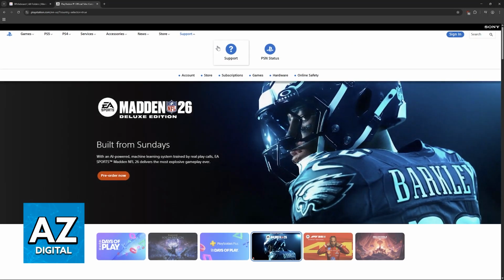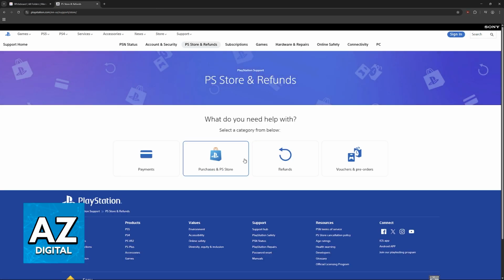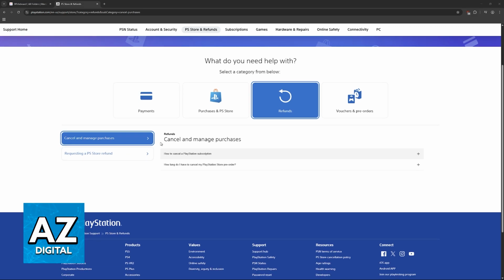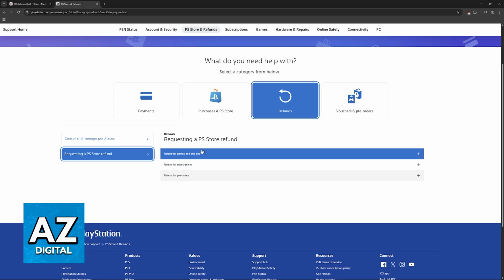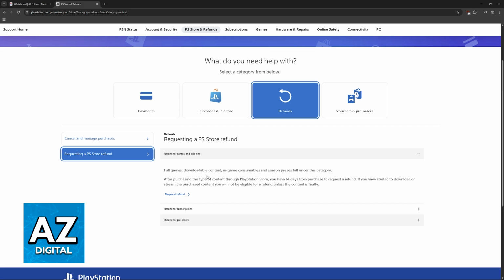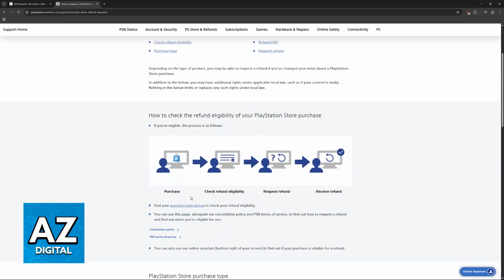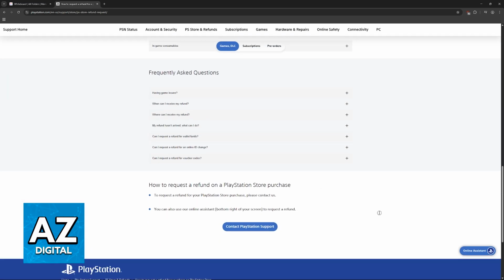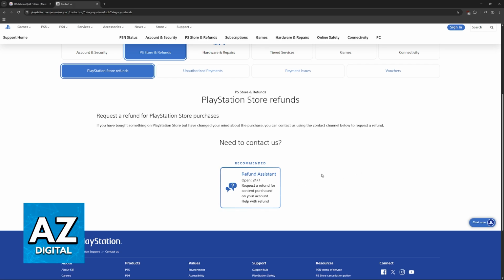How To Refund PS5 Game Purchase (2025) - Step by Step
In this video I will clear your doubts about how to refund ps5 game purchase, and whether or not it is possible to do this.